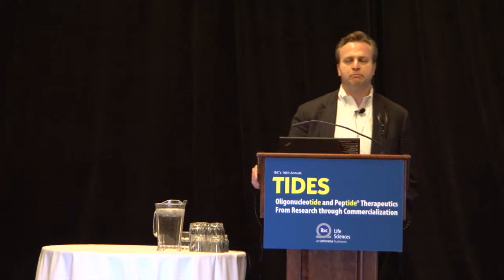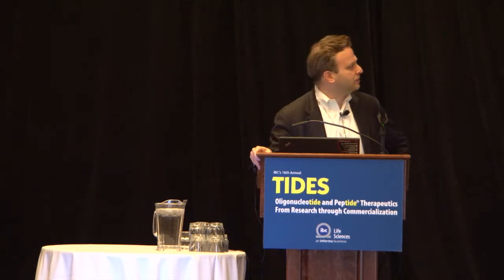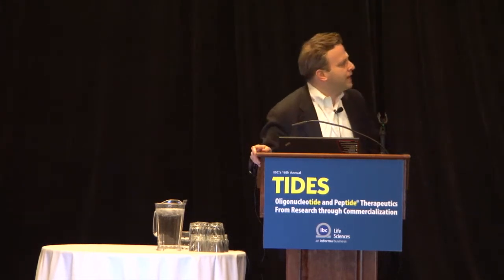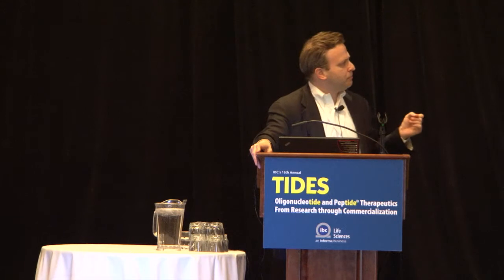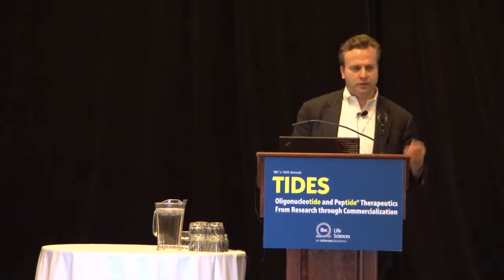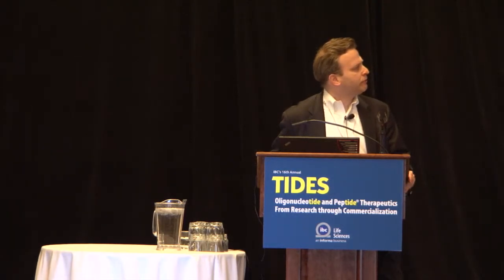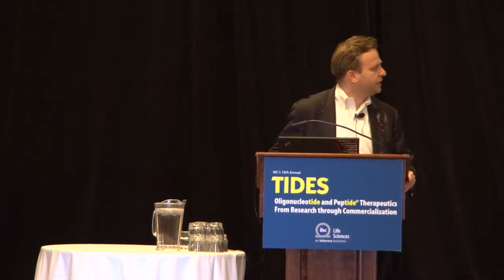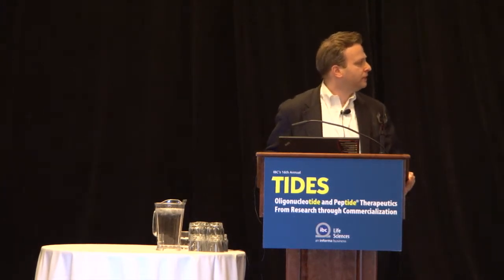TIDES 2014: Clinical Update on Alnylam ALN-TTR Programs for Transthyretin Amyloidosis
In this presentation from TIDES 2014, Jared A. Gollob, M.D., Vice President, Clinical Research, Alnylam Pharmaceuticals, Inc. presents "Clinical Update on Alnylam ALN-TTR Programs for Transthyretin Amyloidosis."

About the presentation:
Transthyretin (TTR) amyloidosis is caused by the deposition of liver-derived mutant and/or wild-type TTR in peripheral nerves, GI tract and the heart. Patisiran (ALN-TTR02), which is being developed for familial amyloidotic polyneuropathy (FAP), is a systemically administered lipid nanoparticle (LNP) formulation of a small interfering RNA (siRNA) targeting wild-type and all mutant forms of TTR that is
currently in Phase 3. ALN-TTRsc, which is being developed to treat familial amyloidotic cardiomyopathy (FAC), is a subcutaneously administered N-acetylgalactosamine (GalNAc)-conjugated siRNA also targeting all forms
of TTR that is currently in Phase 2. This presentation will review the clinical results to date with both patisiran and ALN-TTRsc.

This interview was filmed at TIDES 2014.  TIDES takes place every May.